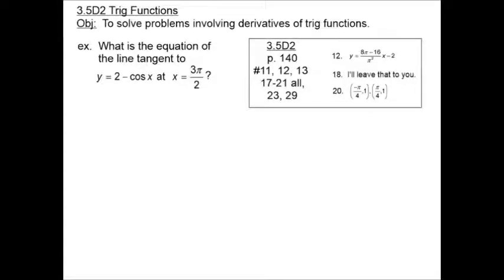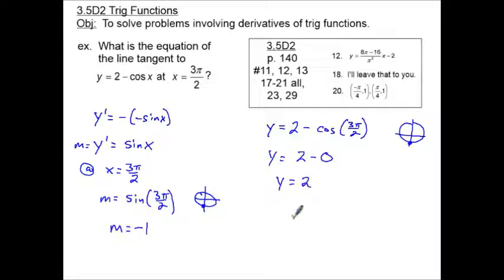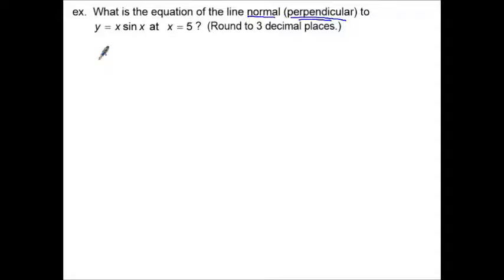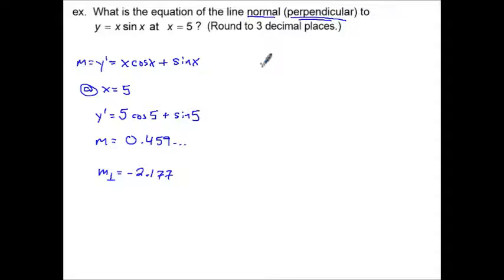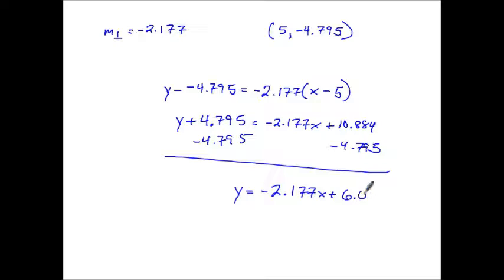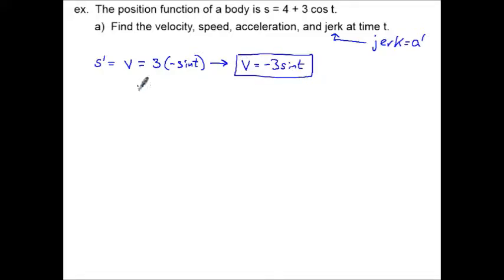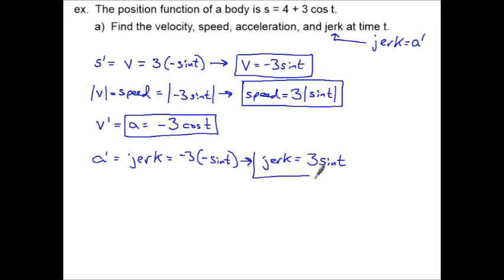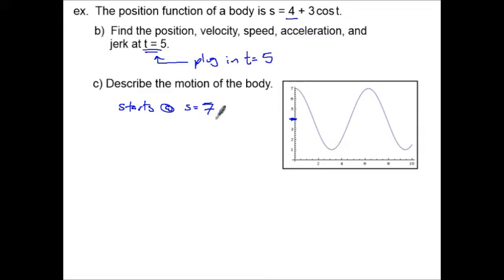pc calc 3 5d2 lesson full